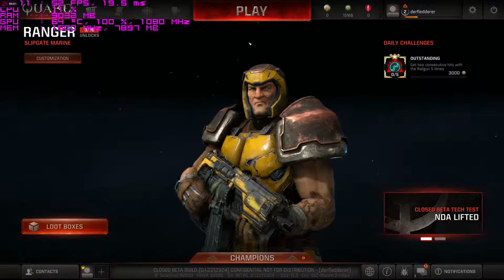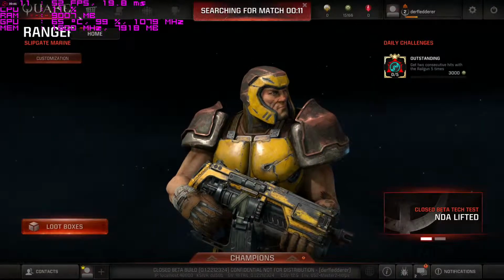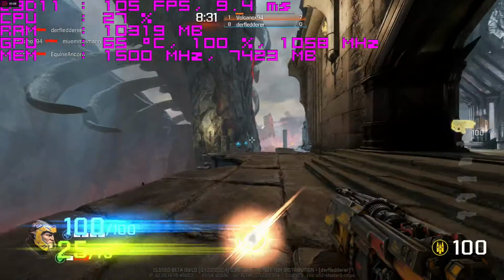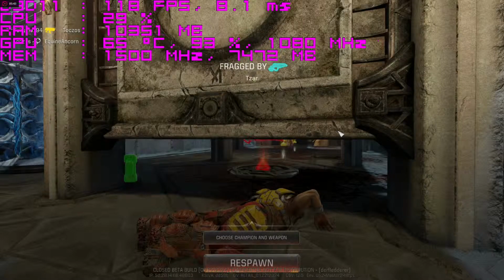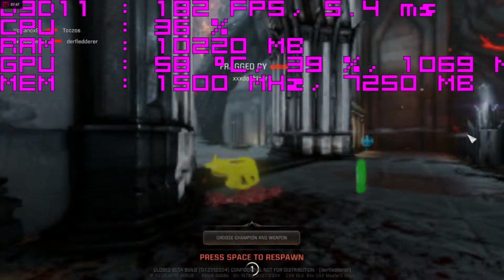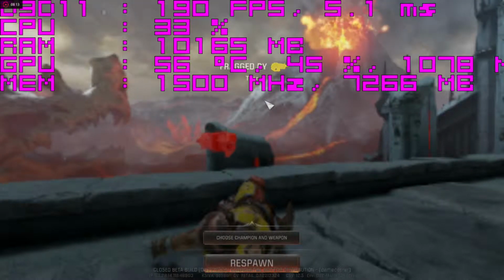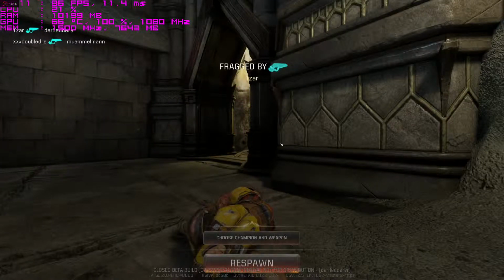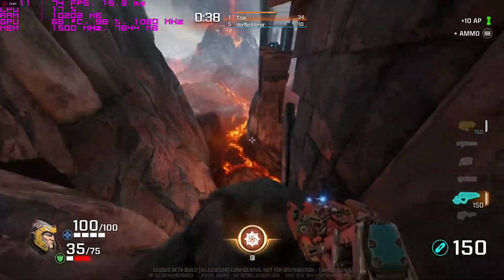Chake Champions Performance Test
All resolutions. GPU Test and CPU Test!